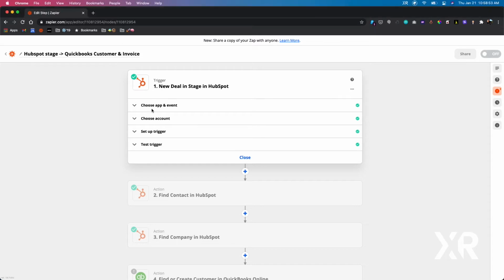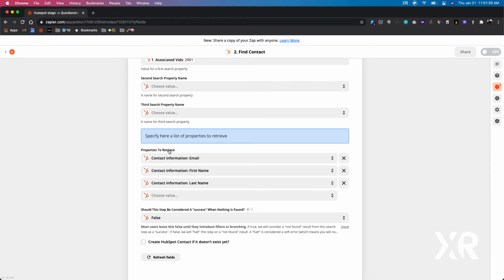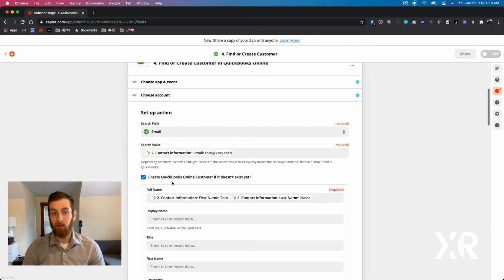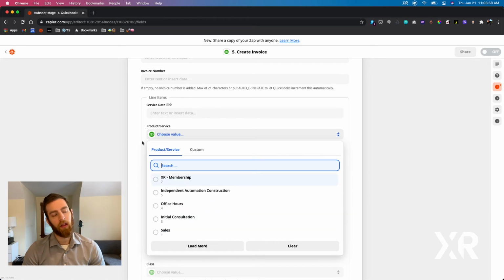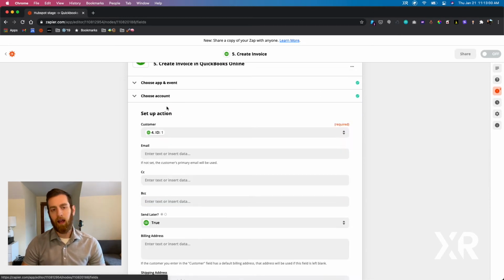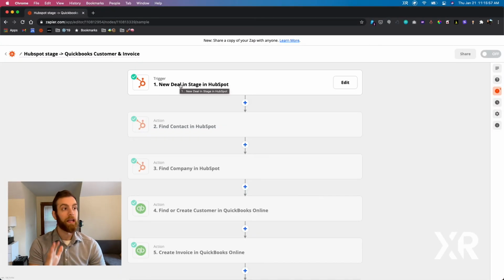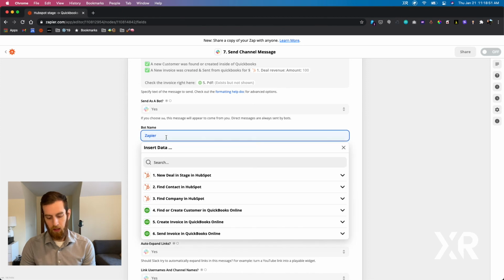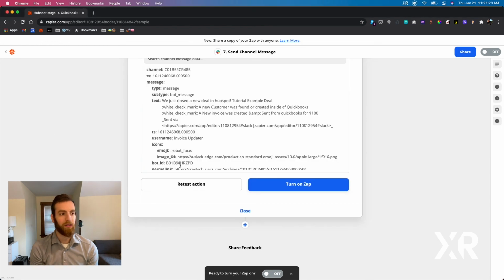Automatically Send Quickbooks Invoices with Hubspot CRM: XRay.Tech Zapier Tutorial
Learn how to send invoices automatically from Quickbooks whenever your customers reach a certain stage in Hubspot with this simple Zapier automation.